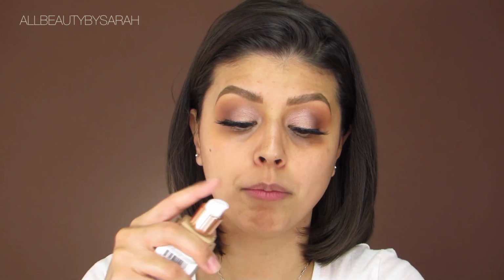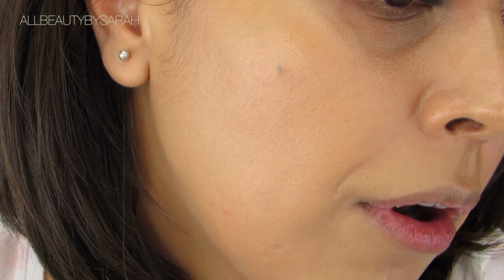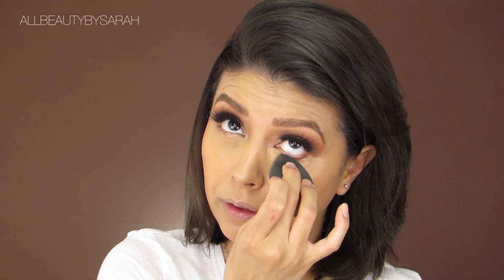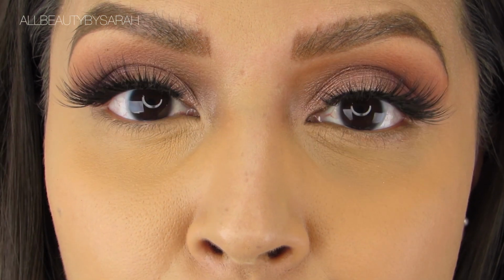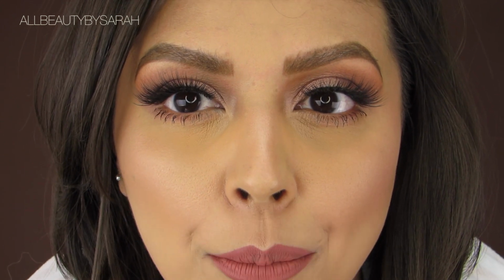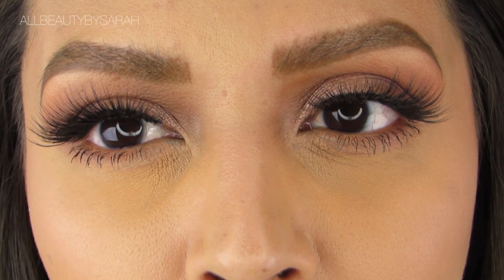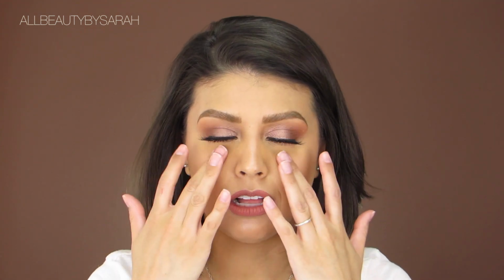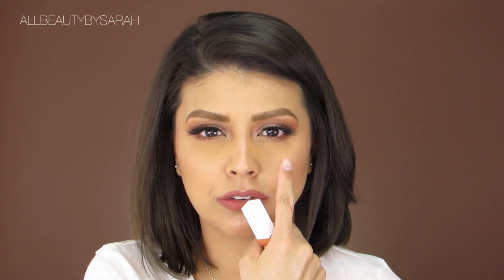OMG! Flower Beauty Light Illusion Foundation & Concealer | Review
Hi beauties!!!

It's been awhile since I've uploaded a product review, so I figured why not make my next review a two for one ;)
Today, I'm FINALLY testing out Flower Beauty. It's been a brand that has been mentioned to me for quite some time now and one that I've been curious about myself. Really hope that you enjoy this review!

As always, let me know if you have any questions, comments, concerns, etc.

Other makeup worn in this video:
Brows: